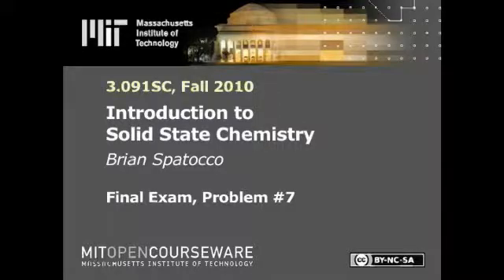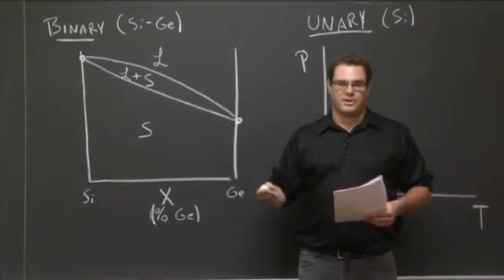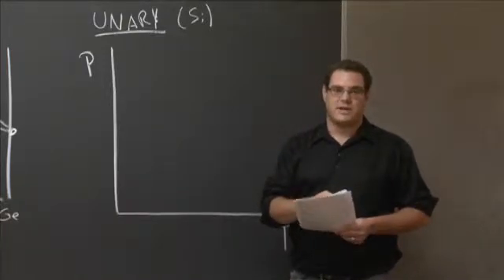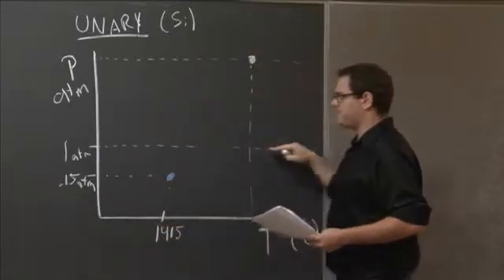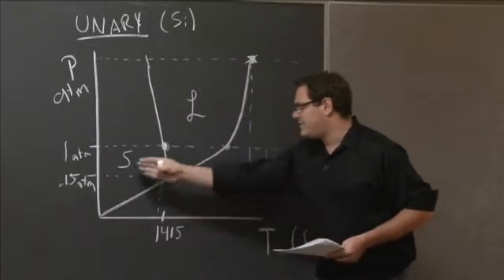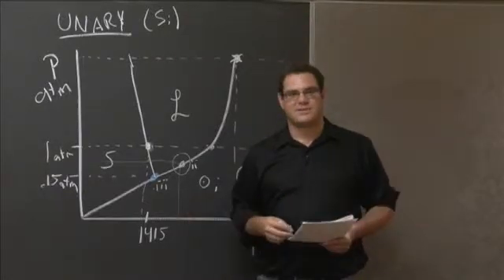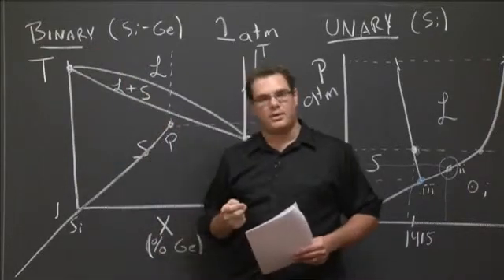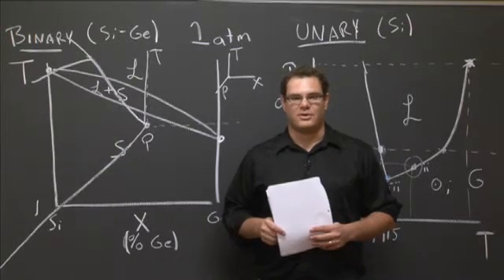Final Exam B, Problem 7 | MIT 3.091SC Introduction to Solid State Chemistry, Fall 2010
Final Exam B, Problem 7

Instructor: Brian Spatocco